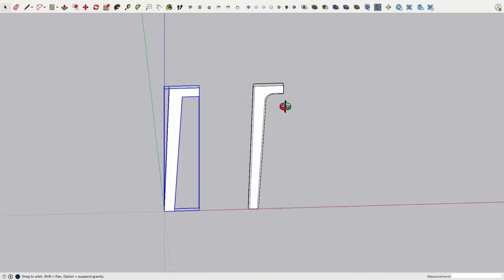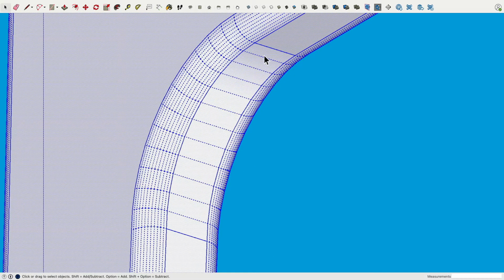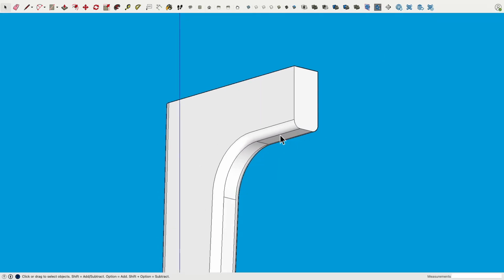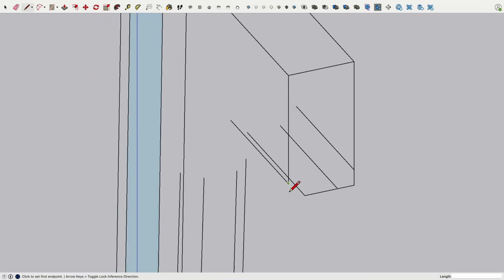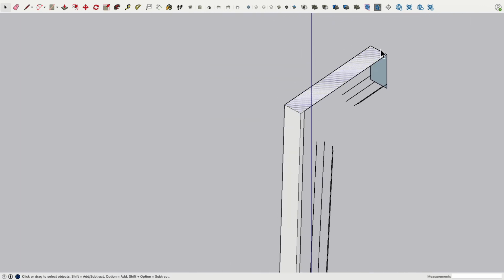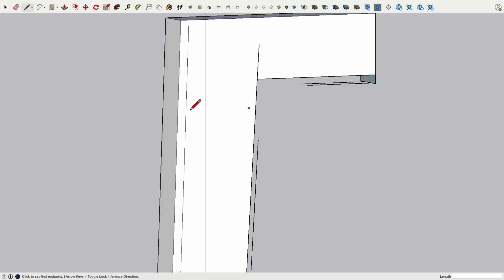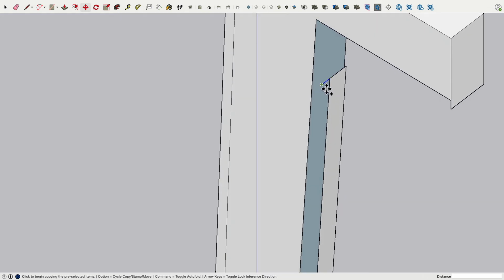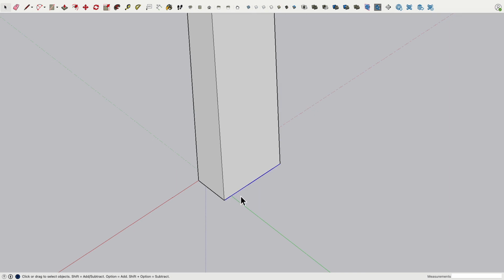Mesh Modeling - Remove Add Details